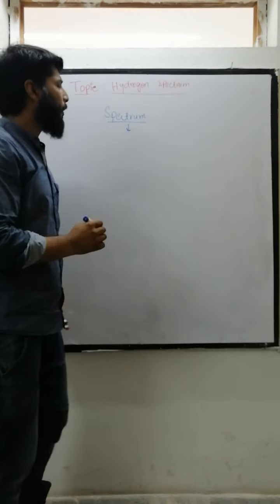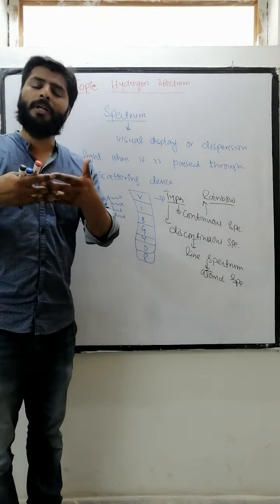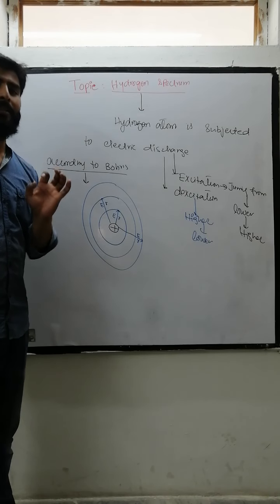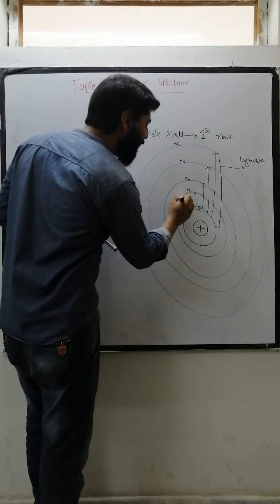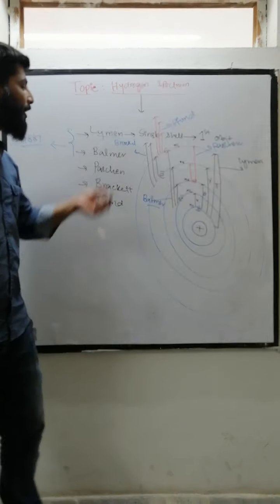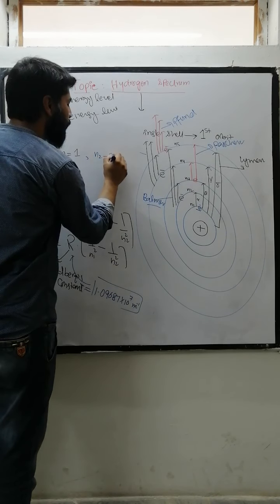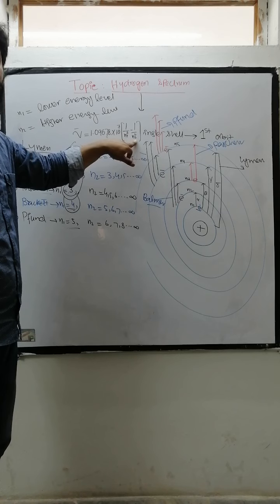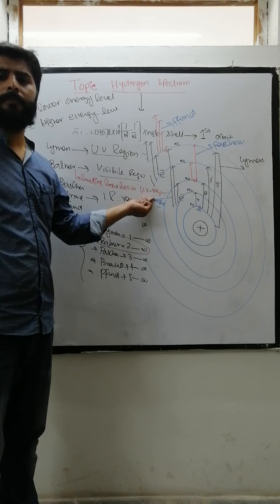Hydrogen Spectrum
Lecture:21